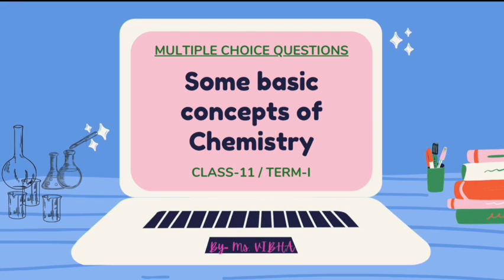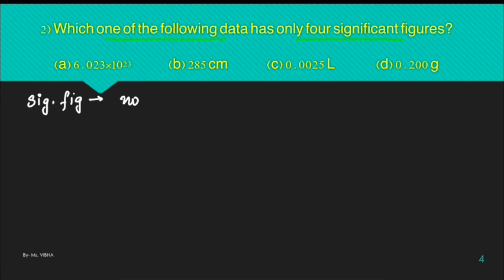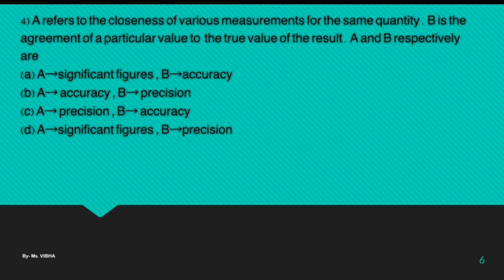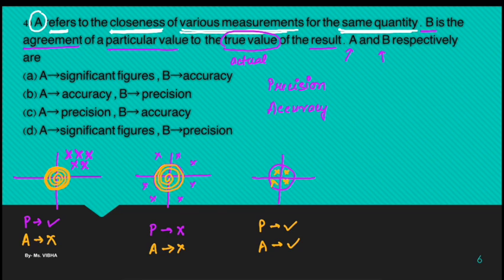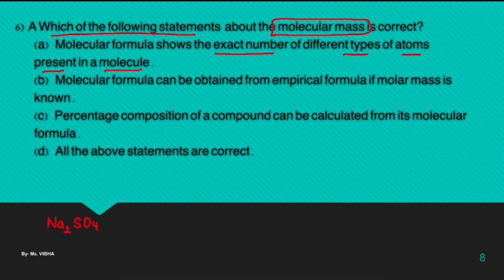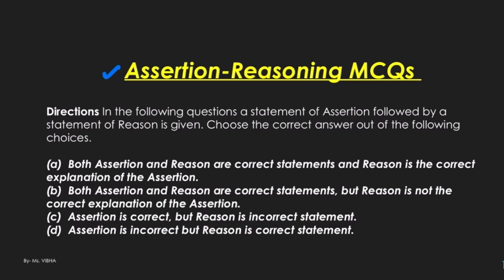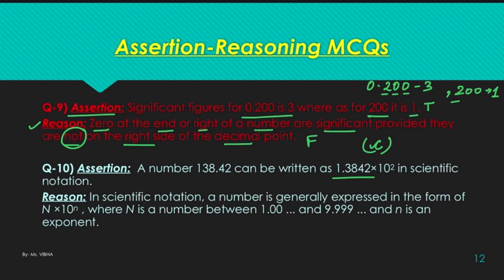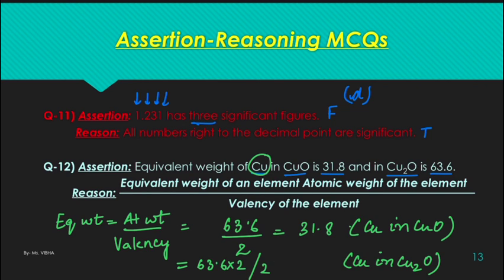Class 11 | Chemistry | Chapter-1 | Some Basic Concepts of Chemistry | MCQ | Term-1 | 2021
Join us and let us together build this Free Learning Platform! We will surely ensure that you enjoy the real learning with us.

if you find it useful recommend it to your friends. Recommend video suggestions

Feel free to spread the word – share the videos with your friends and classmates.